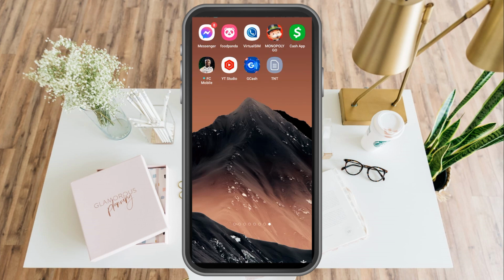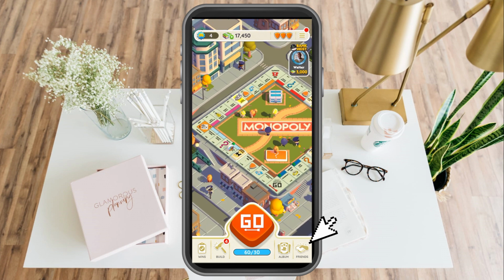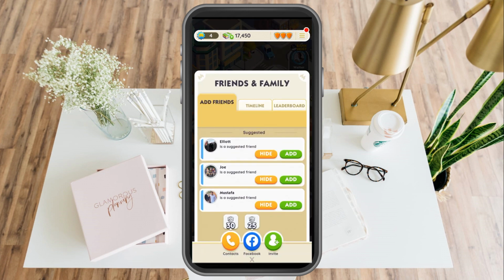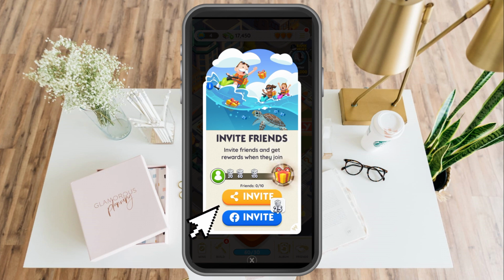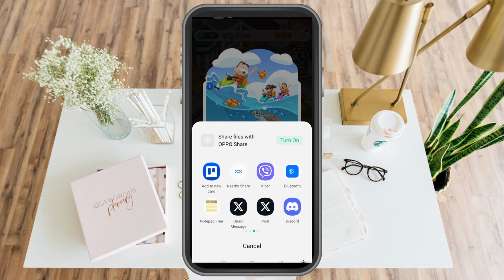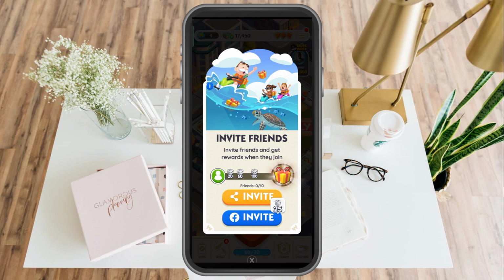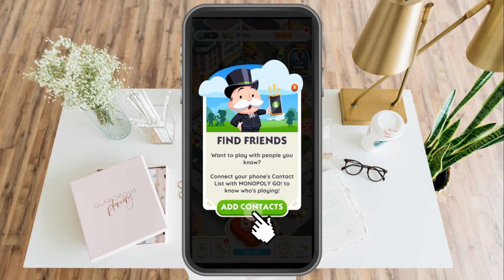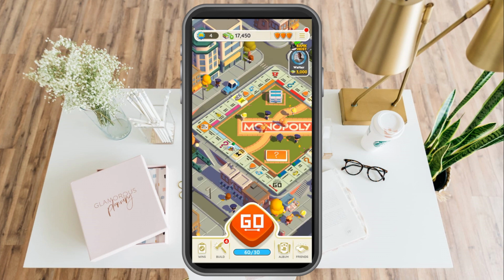How to Find The Link On Monopoly Go (Quick Tutorial)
How to Find The Link on Monopoly Go | Step-by-Step Guide

Welcome, fellow Monopoly Go enthusiasts! In this tutorial, we'll show you the exact steps to find the link you need in Monopoly Go. Whether you're a beginner or just need a refresher, we've got you covered!

🌟 Key Takeaways:

Learn how to navigate the Monopoly Go interface efficiently.
Discover where to find the crucial link feature.
Understand the process of generating and copying the link.
Get step-by-step instructions on how to use the link within the game.